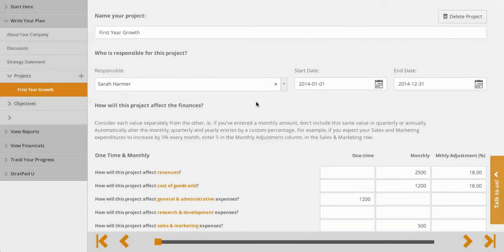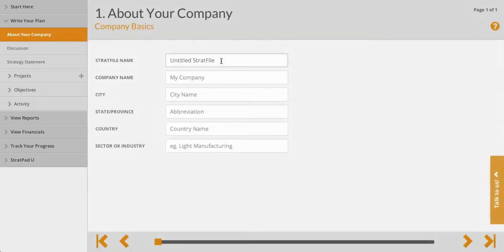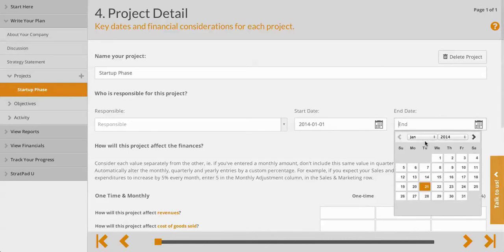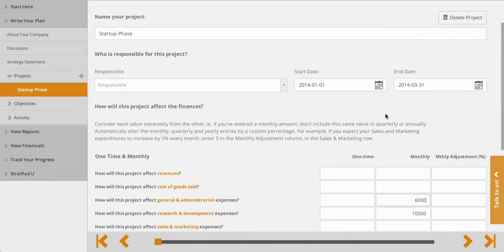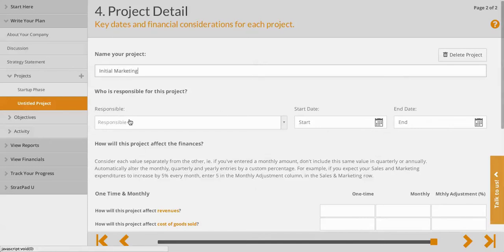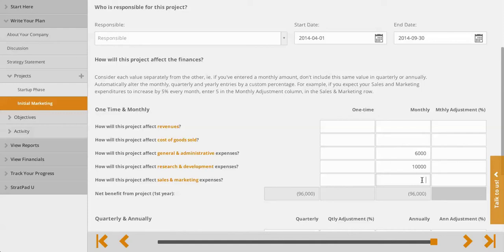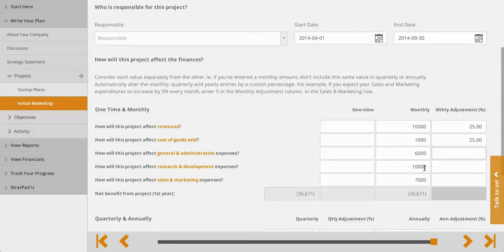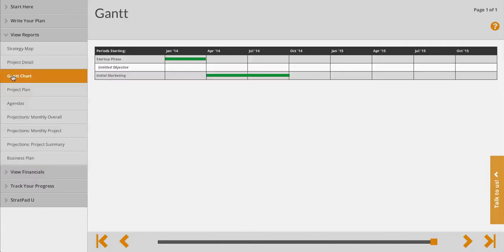Two Project Startup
This video will introduce you to the new, browser-based version of StratPad.  We call it StratPad Cloud.  Create your business plan, map out your strategy and get your team on side.